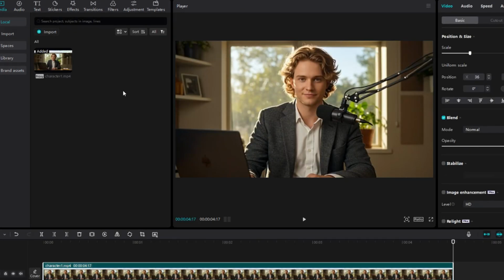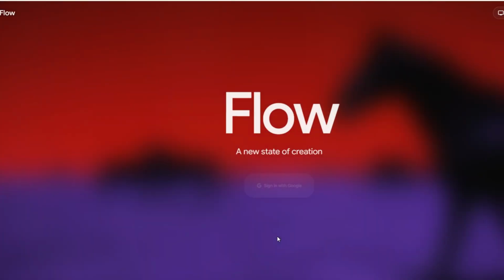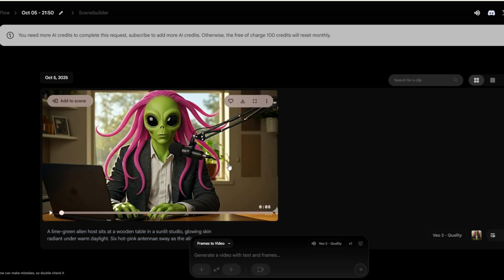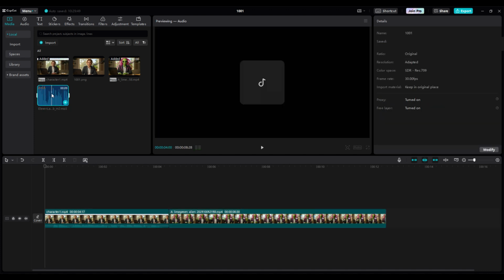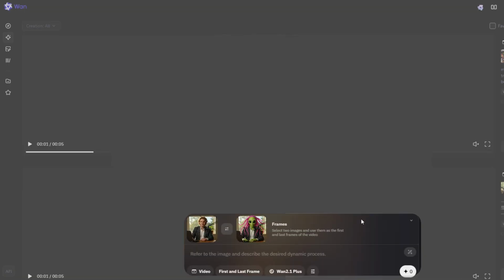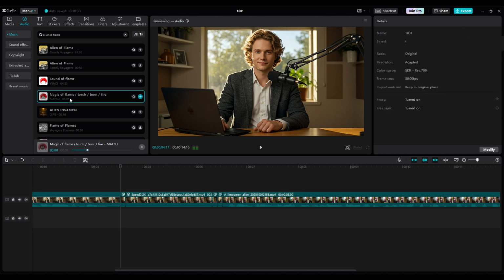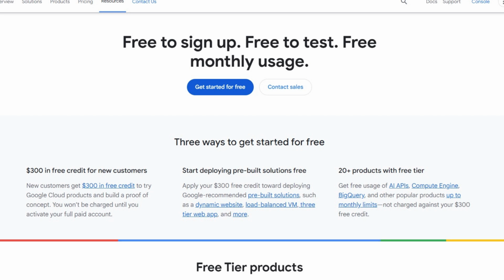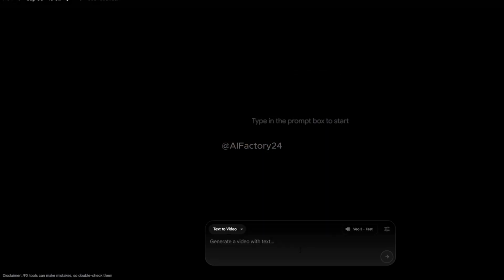How to Create Stunning Viral Hooks with Nano Banana VEO 3 & CapCut | AI Workflow for Viral Content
Learn how to create viral video hooks using the latest AI tools!
 In this tutorial, I’ll show you step-by-step how to:
Use Nano Banana for image editing and character transformation
Animate frames with Veo 3 for cinematic effects
Import and fine-tune in CapCut with custom sound design
Add alien voice effects using ElevenLabs
This workflow is perfect for YouTube Shorts, TikTok, and Instagram Reels—helping you grab attention fast and keep viewers hooked.
📌 What you’ll learn in this video:
 ✅ Exporting and transforming frames with AI
 ✅ Creating smooth transitions for viral hooks
 ✅ Adding layered sound effects in CapCut
 ✅ Customizing voices with ElevenLabs
👉 Try it out and let your creativity shine!
 If you have questions, drop them in the comments below—I’ll be happy to help.